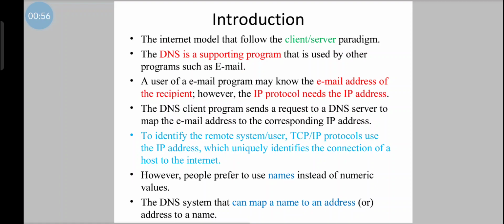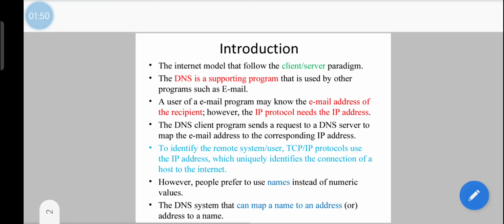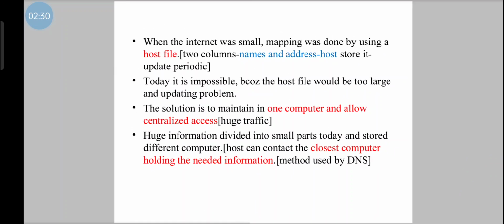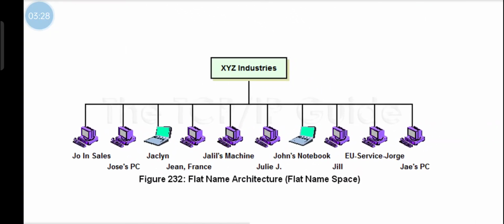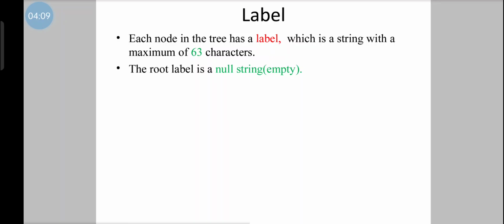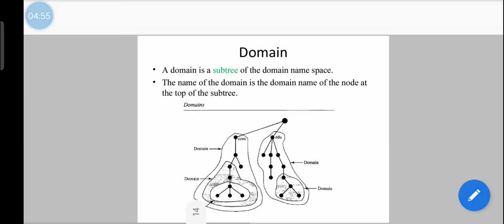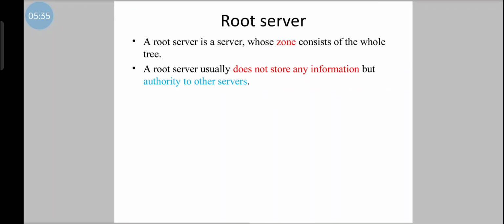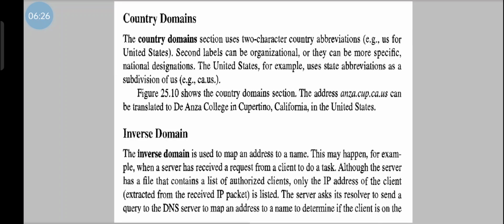Domain Name System, DNS|CN| Mrs. S. Logesswari, Assistant Professor, CSE, RMDEC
This video explains the concept of the domain Name System  in Computer Networks